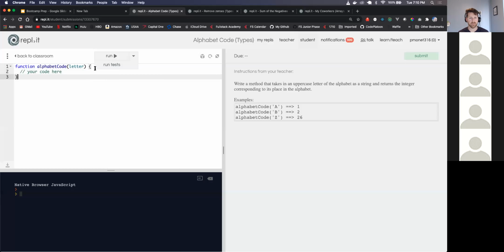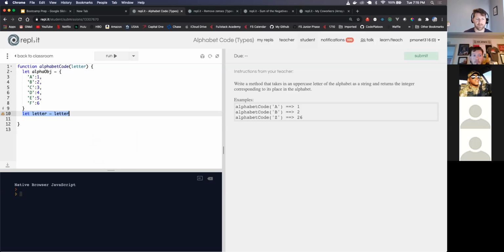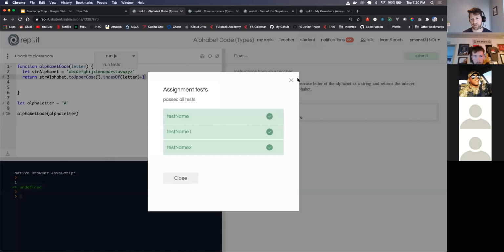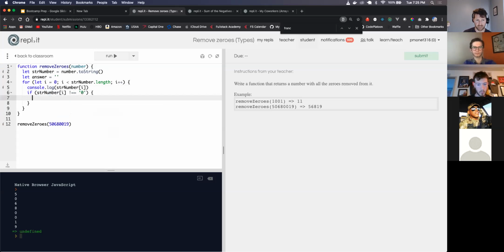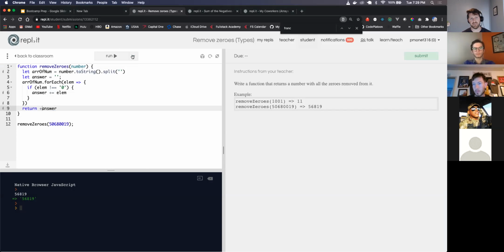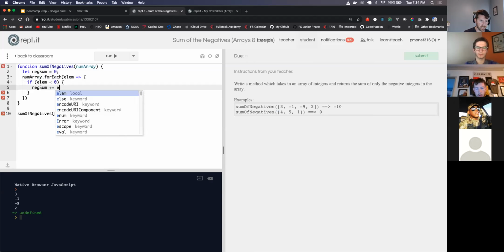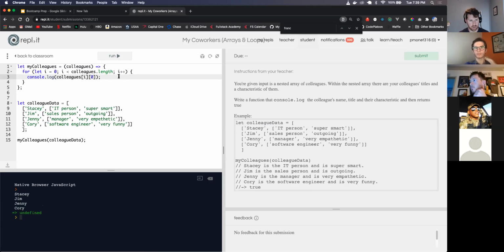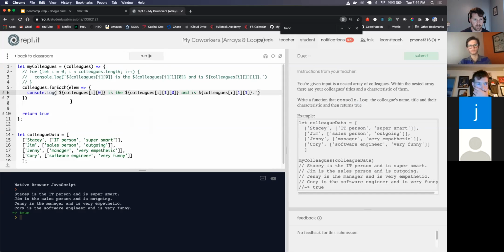Session 3 - Challenge Review with Arrays (2 of 2)